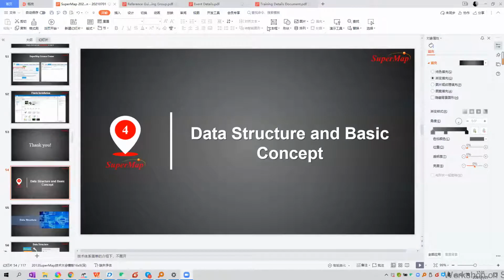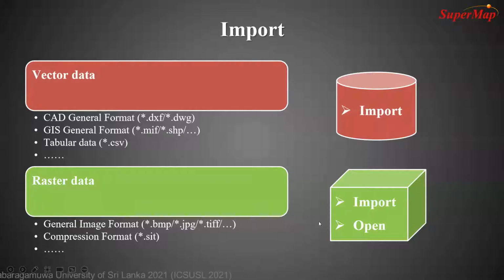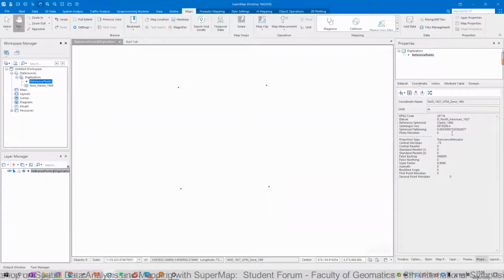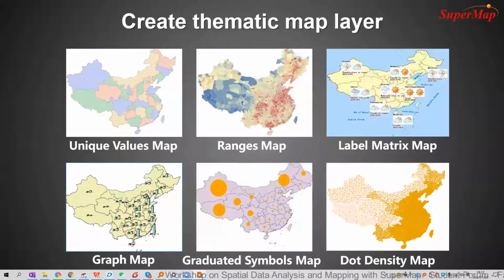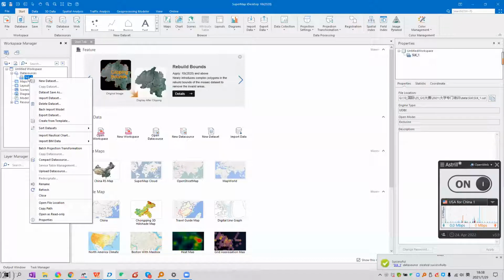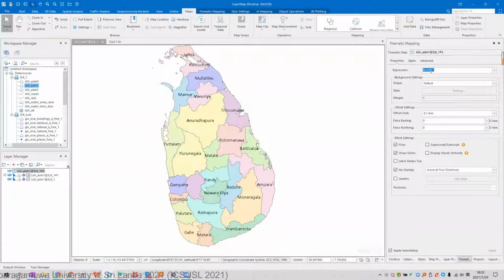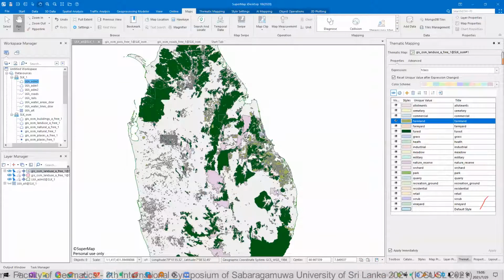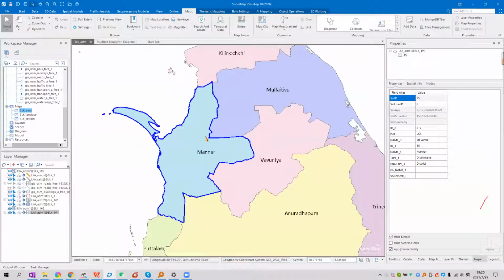Spatial Data Processing, 2D Mapping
This video presents how spatial data can be processed and 2D Mapping